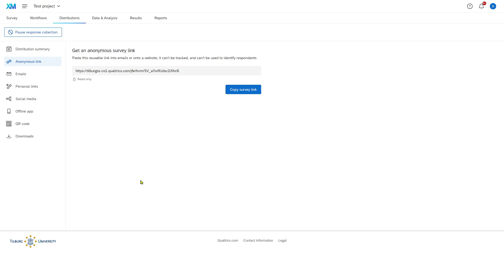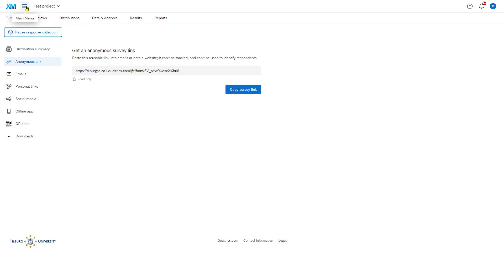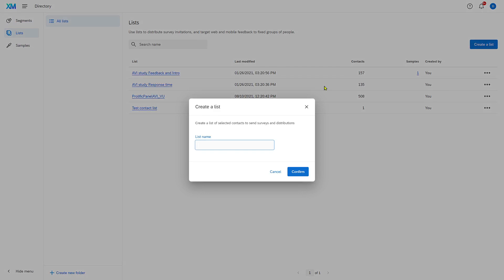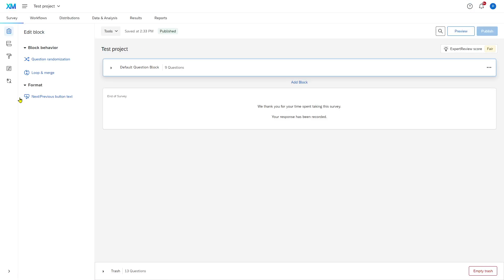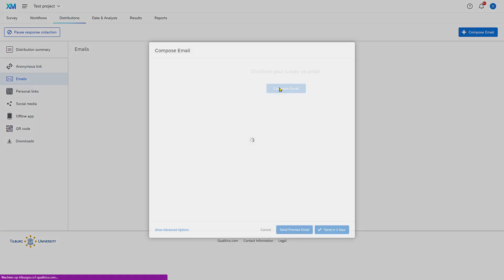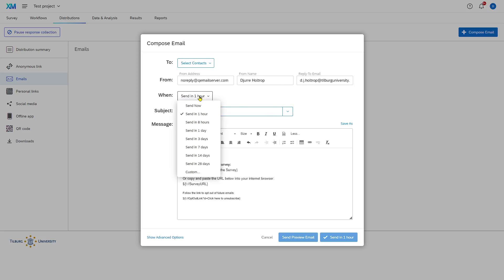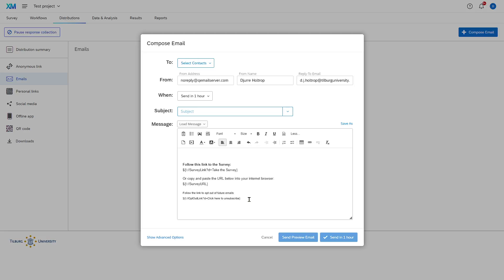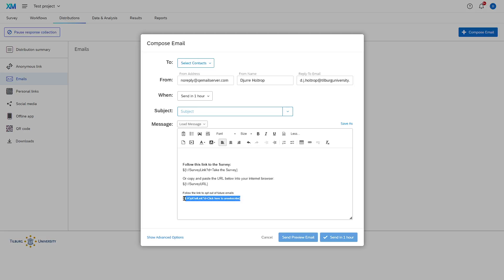Qualtrics tutorial 5.4 Emailing individual links to participants